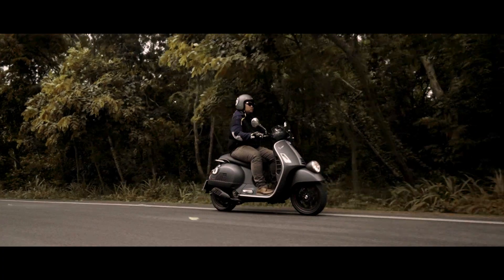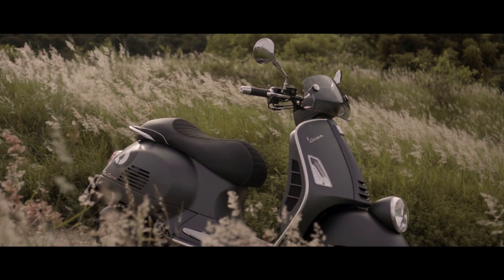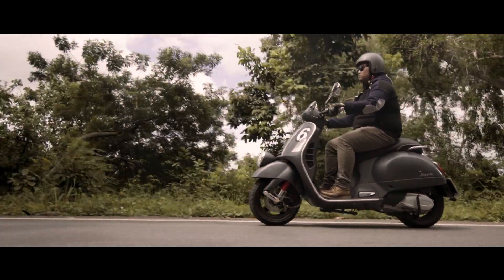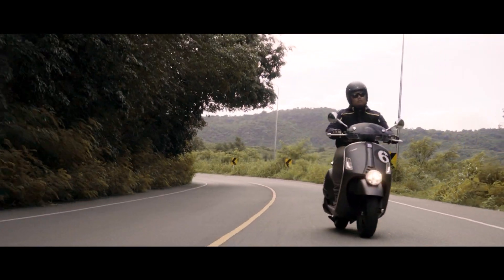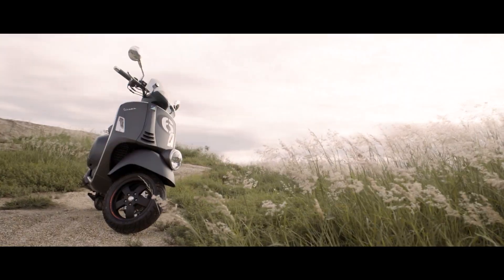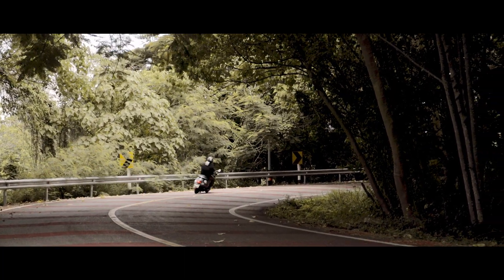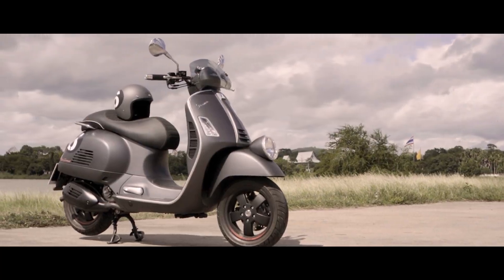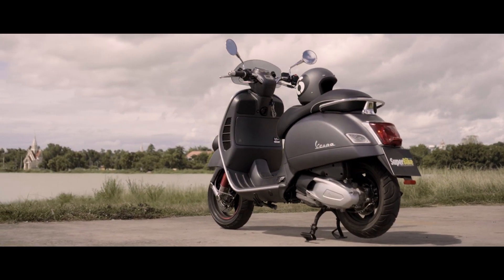รีวิว VESPA Sei Giorni II Edition 300 HPE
ซีรีส์พิเศษที่ได้รับแรงบันดาลใจจากชัยชนะของทีมแข่งเวสป้าที่คว้ามาได้ 9 เหรียญทอง